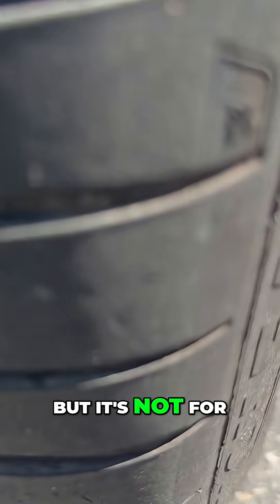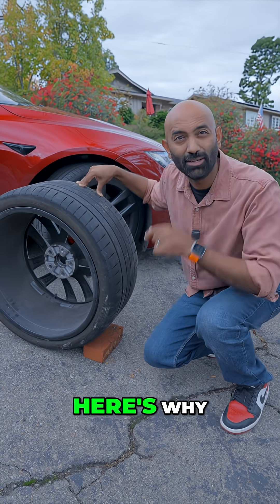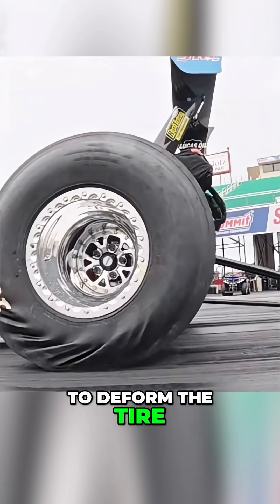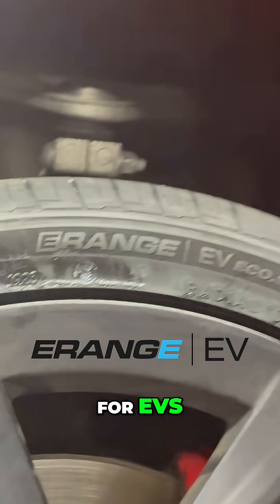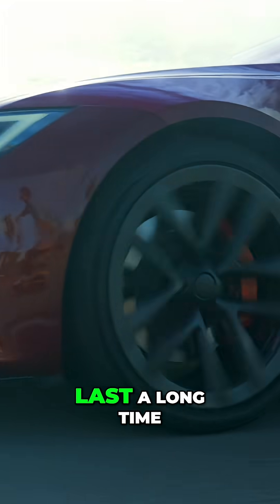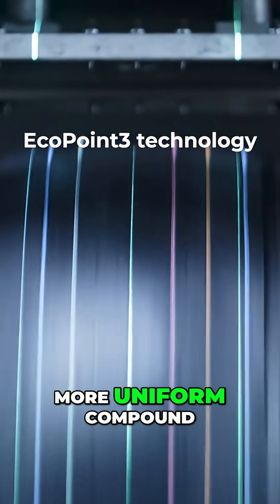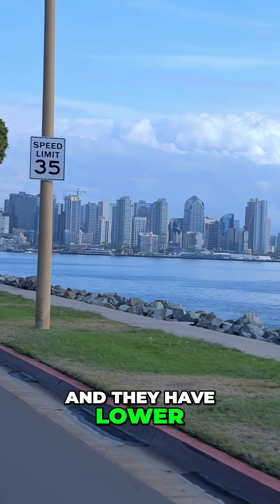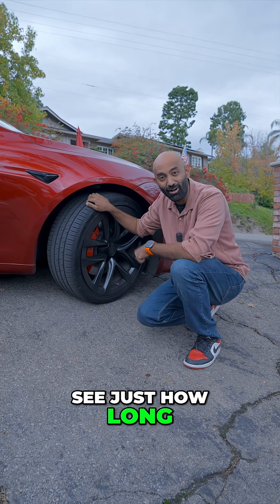Do EVs Need Special Tires?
The Secret to Better EV RANGE? It Starts With Your Tires.
ERANGE EV Tires are engineered specifically for electric vehicles — from low rolling resistance for better range, to reinforced sidewalls for instant torque, to dramatically lower road noise. On long EV trips, those details matter. A lot.